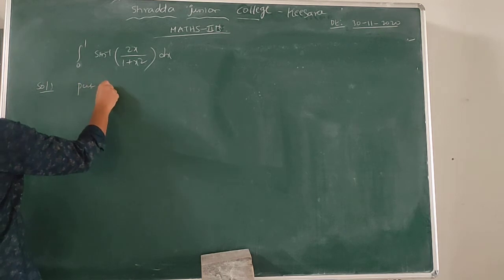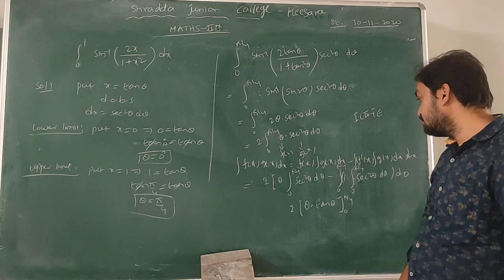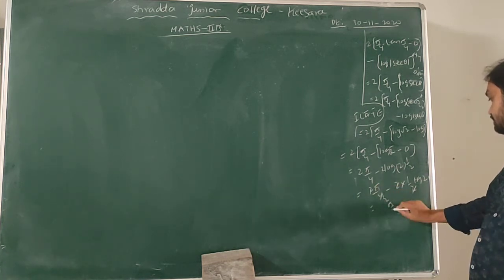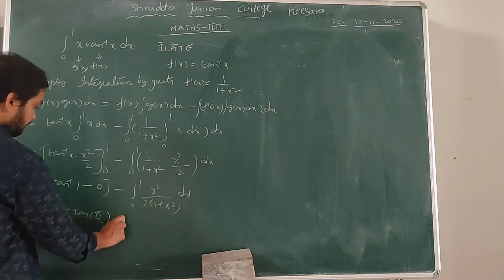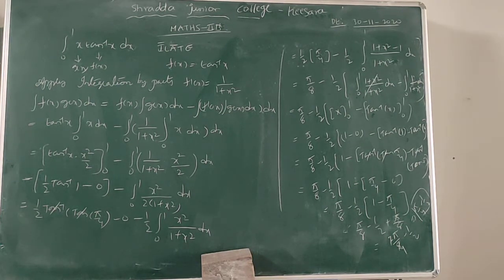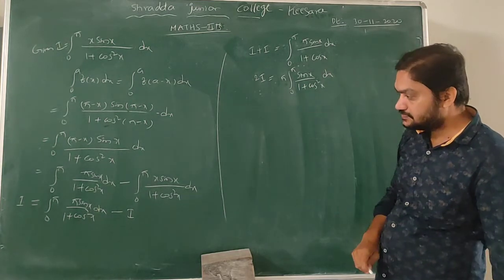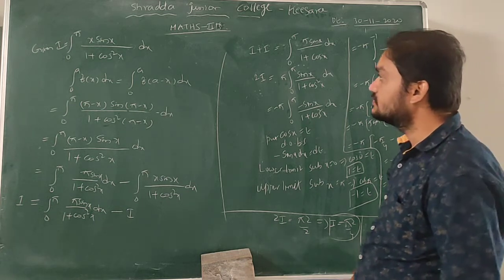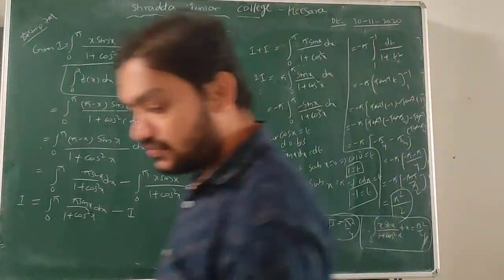2b video 1